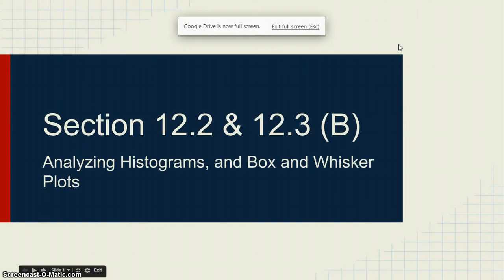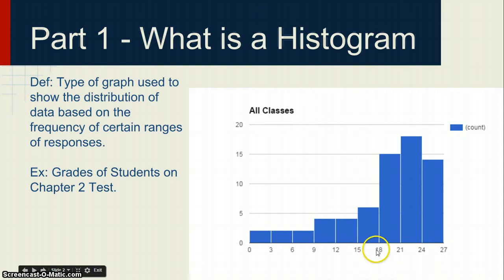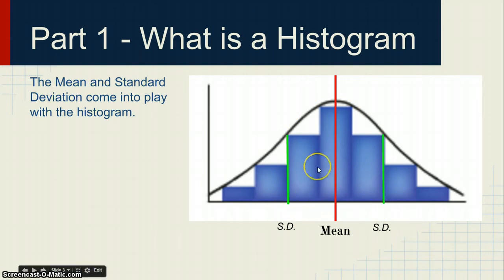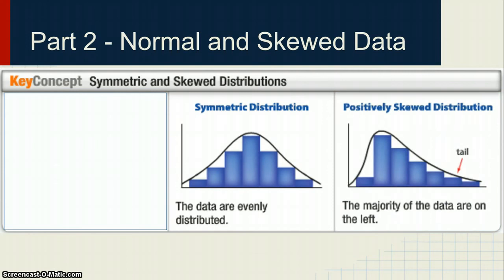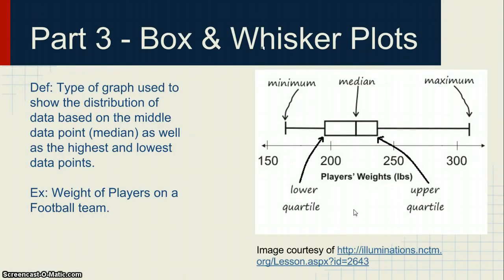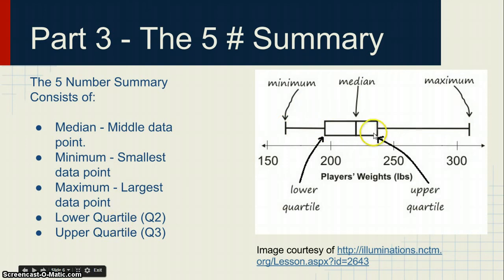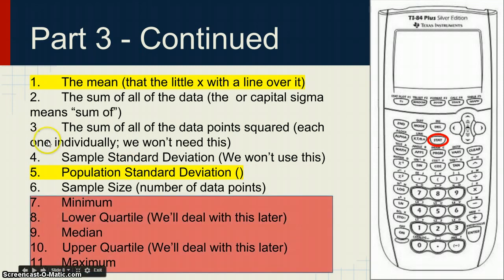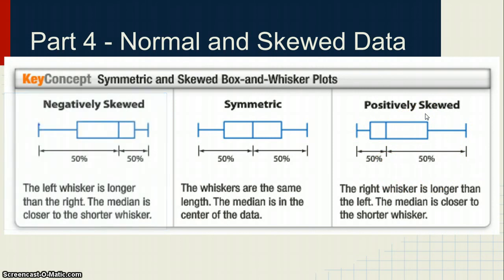Algebra I Section 12 3